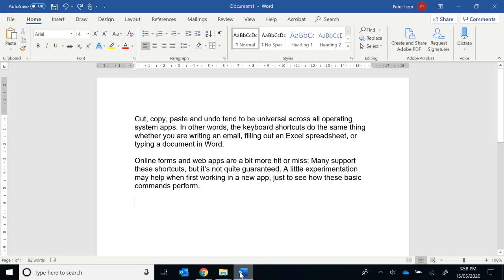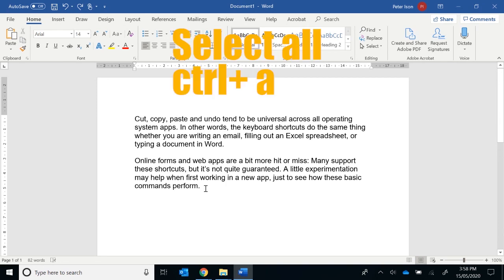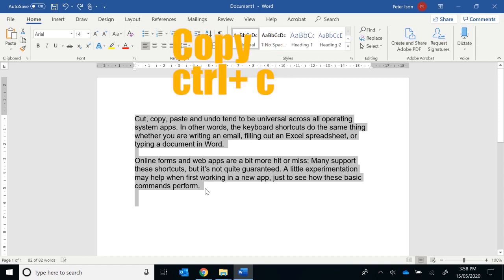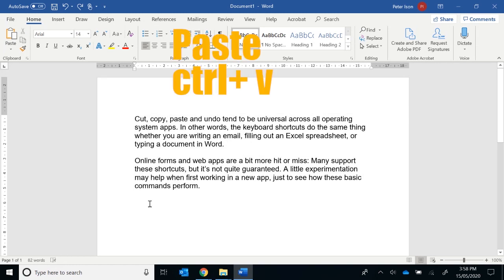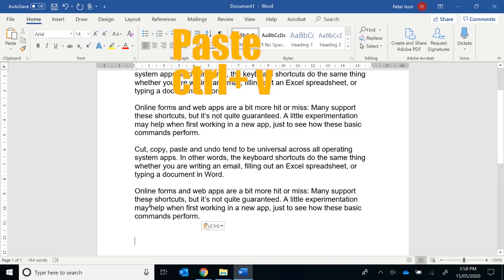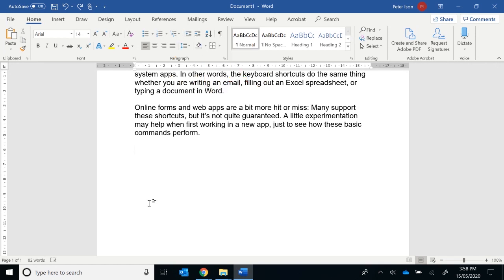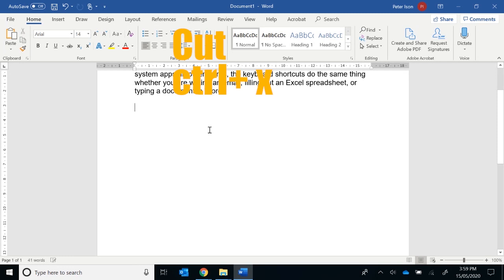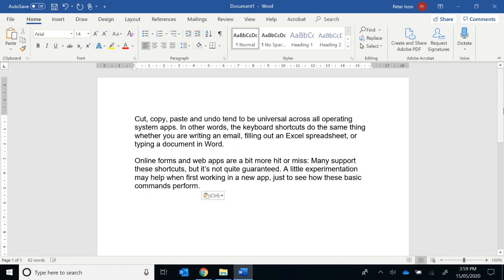Useful keyboard shortcuts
The video demonstrates useful keyboard short cuts within Windows.